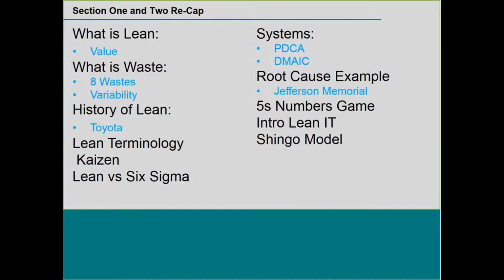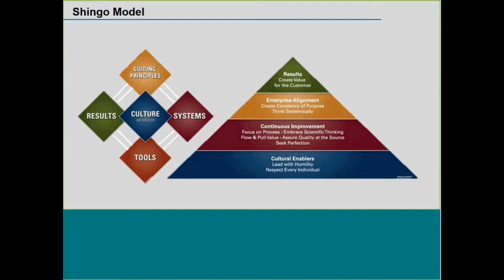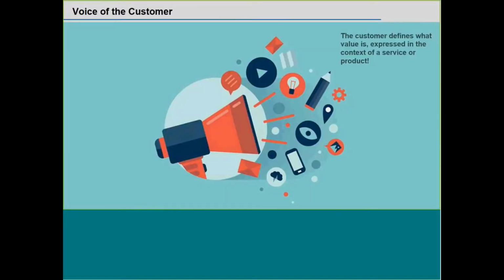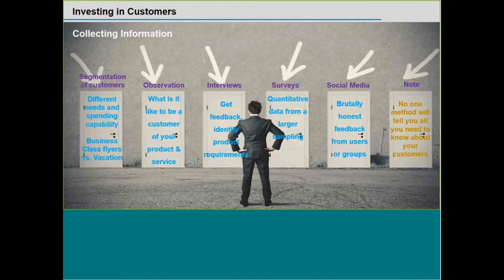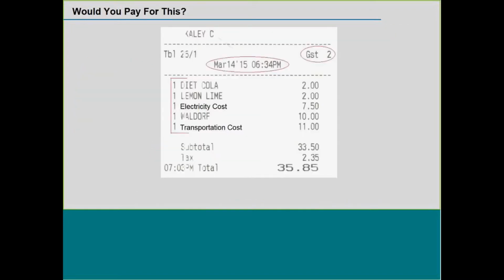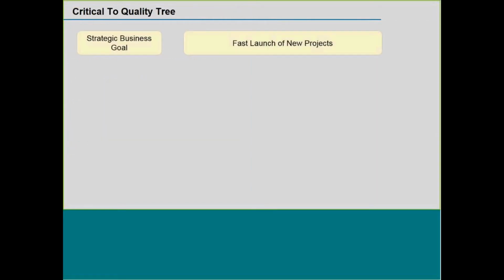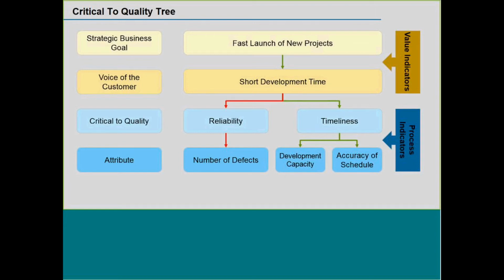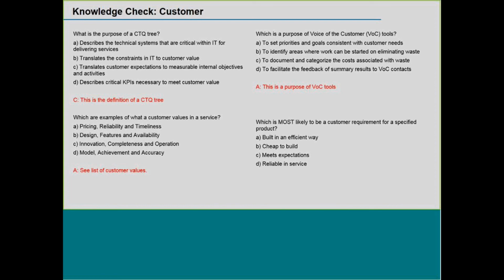Learning Lean IT: Section 3A: Dimensions of Lean IT/Customers